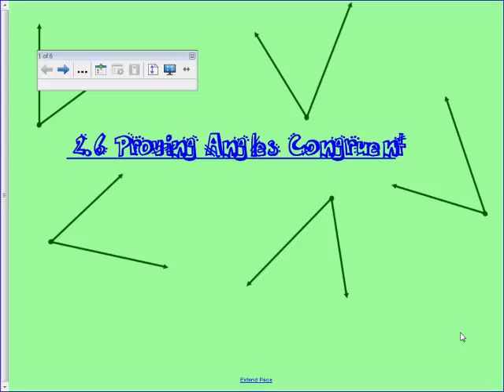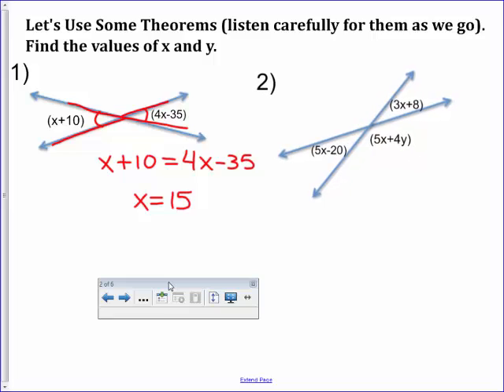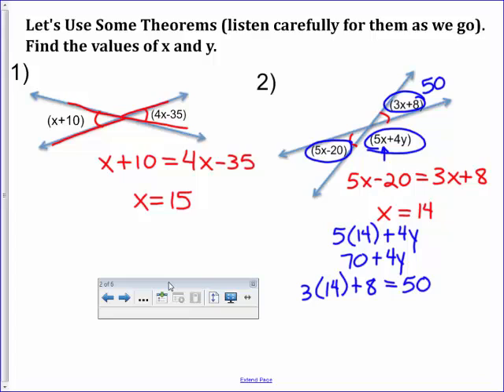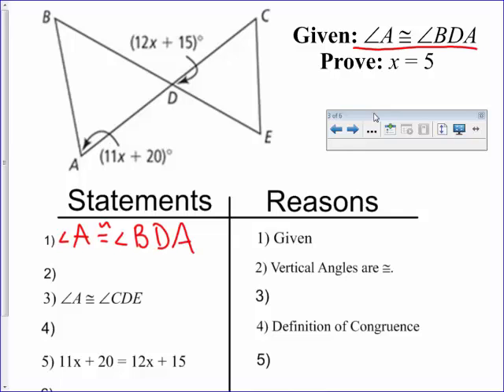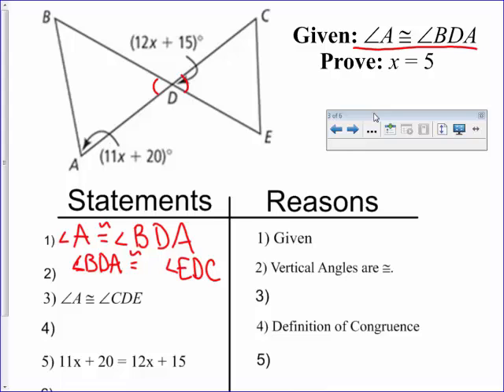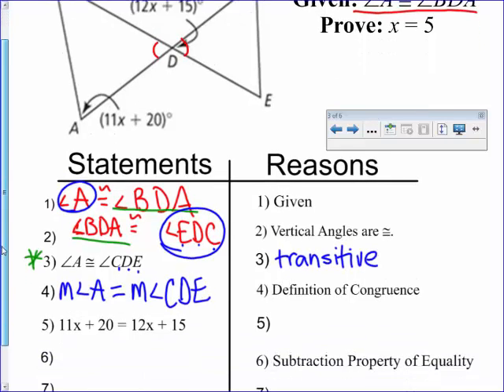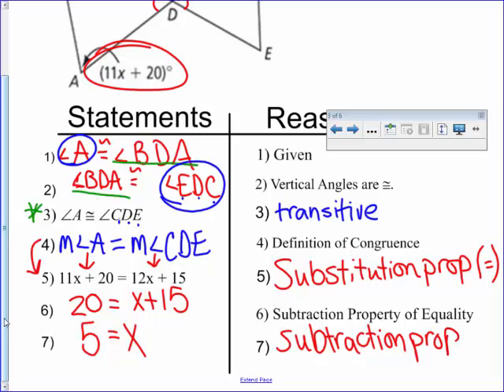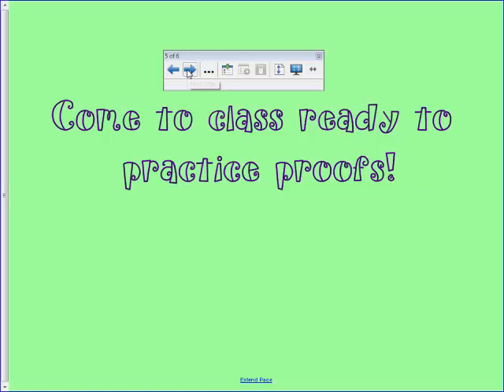2 6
Description